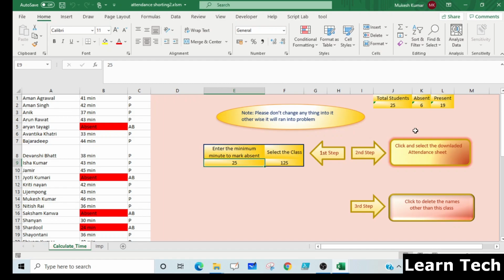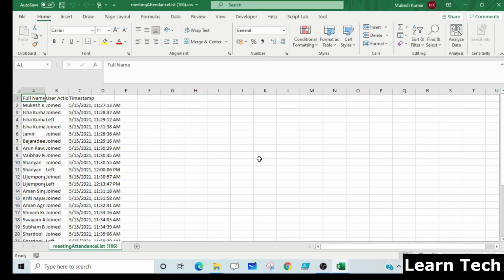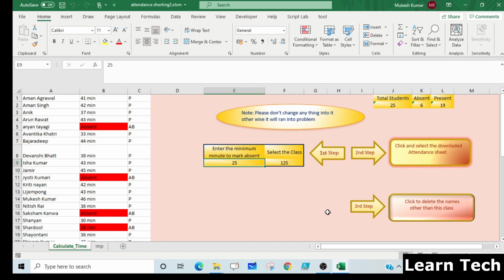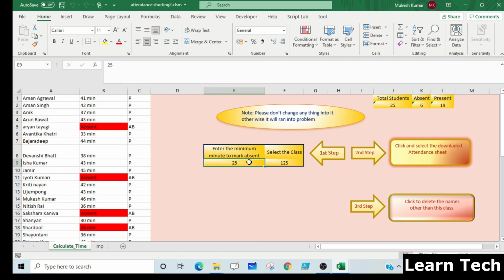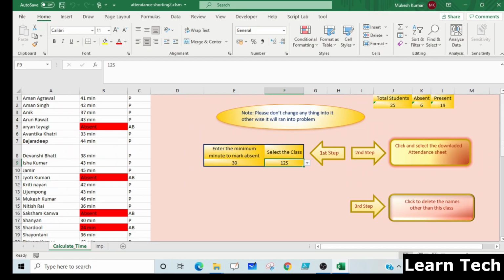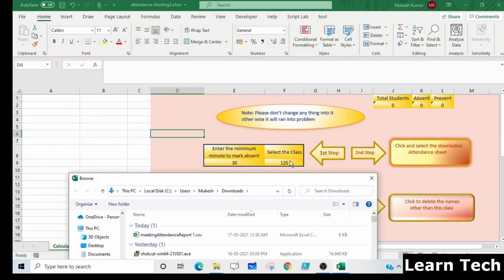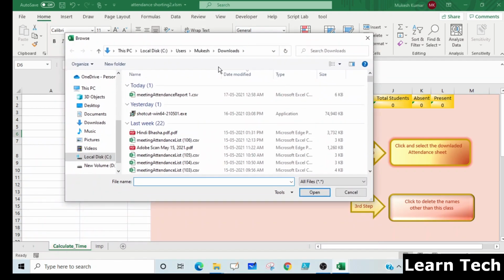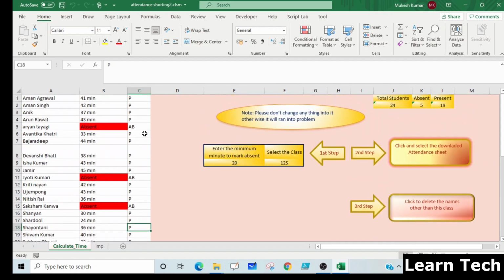Microsoft teams Attendance Tracker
How to short timing of each participants from downloaded Microsoft teams Attendance Sheet. And automatically mark absent and present on the basis of their duration in meeting